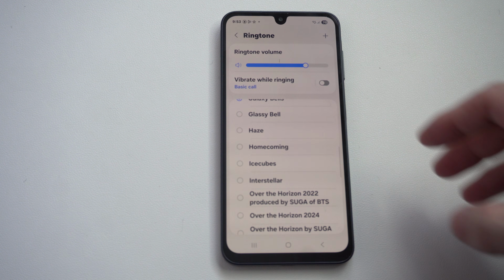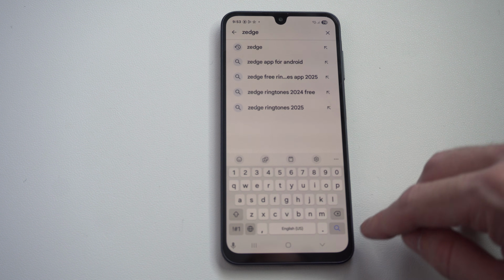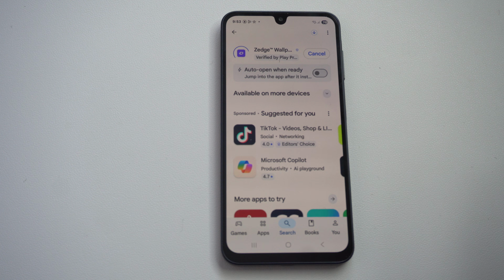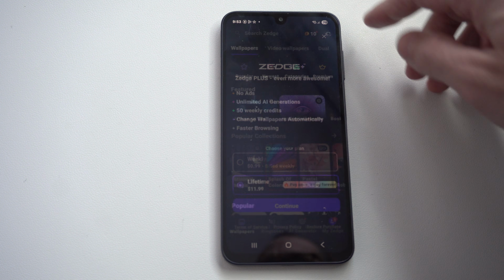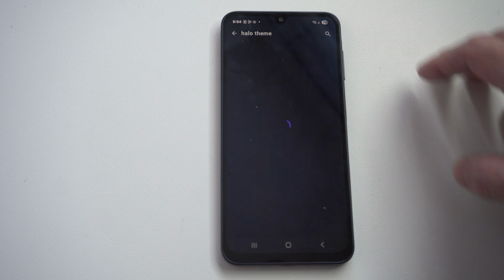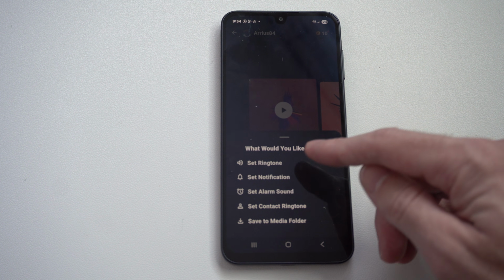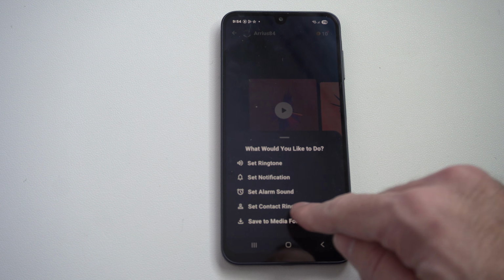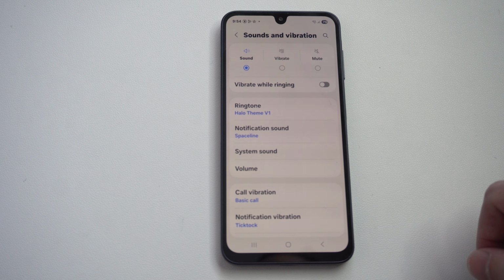How to Make Any Song your Ringtone on your Android Phone (Easy Tutorial)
You can easily set any song as your Android ringtone using built-in settings, a file manager, or a ringtone-making app in just a few simple steps.

Step 1: Get the Song onto Your Phone
Before you can use a song as your ringtone, it must be saved locally on your Android device:

Download from the web or music store using your browser or music app.
Transfer from a computer via USB or Bluetooth. Make sure the file is in MP3, M4A, WAV, or OGG format

Some cloud storage files need to be downloaded to local storage first, as Android can only select ringtones from internal folders

Step 2: Set a Song as Your Ringtone Using Built-in Settings
Most Android phones allow direct ringtone assignment:

Tap Sound & vibration or Sound.
Select Phone ringtone (or Ringtone on some devices).
Choose My Sounds or Add Ringtone (+ icon)

Browse your phone’s storage to locate and select your song.
Tap Save or OK. Your song is now your default ringtone.

Step 3: Use a File Manager (if Needed)
If your phone does not show the song automatically:
Open your File Manager app.

Navigate to the song in Downloads or Music.
Copy or move it to the Ringtones folder in your internal storage.
Return to Settings → Sound → Ringtone and select it from the list